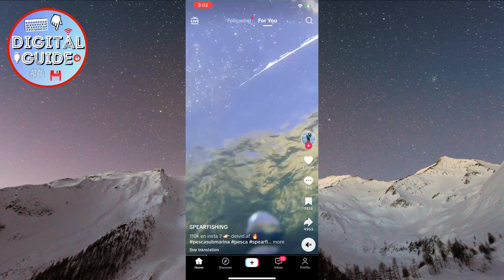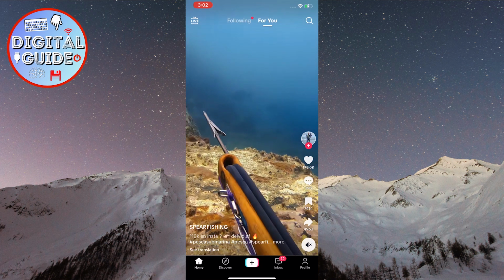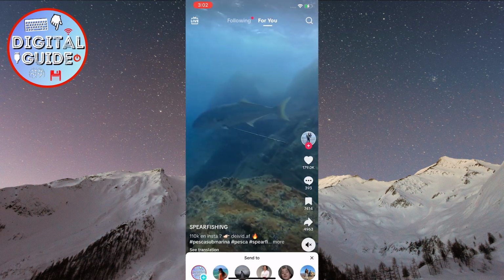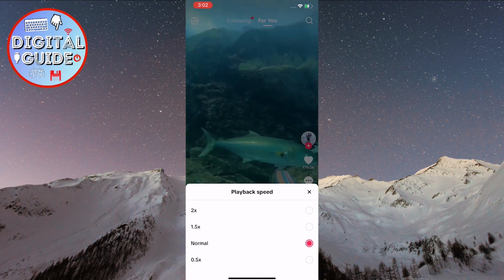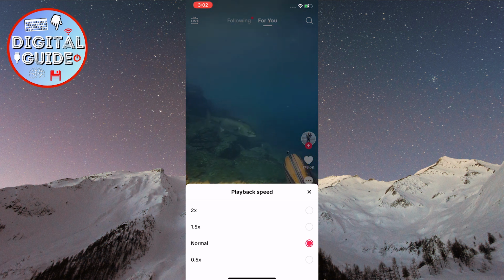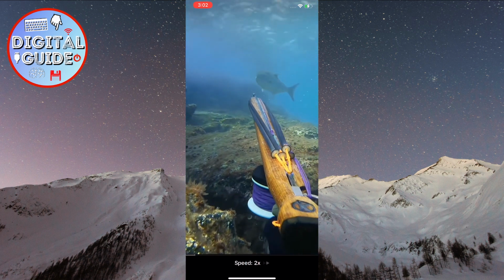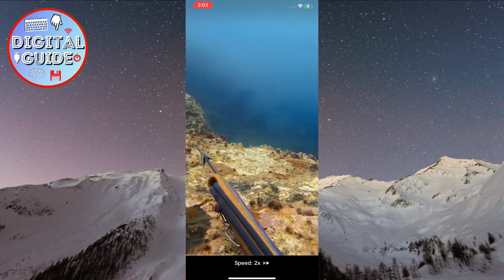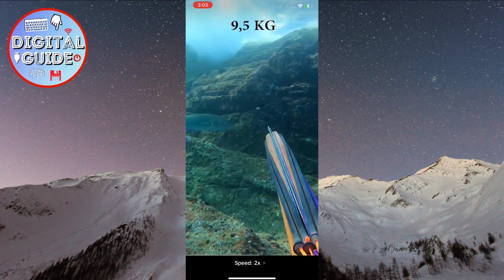How To Speed Up TikTok Video [NEW UPDATE]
We will now show you how to quickly and easily speed up a video on the TikTok app.